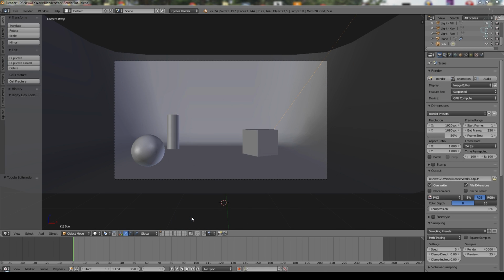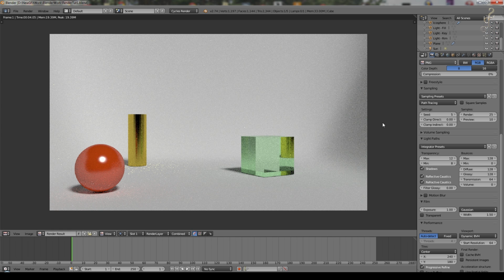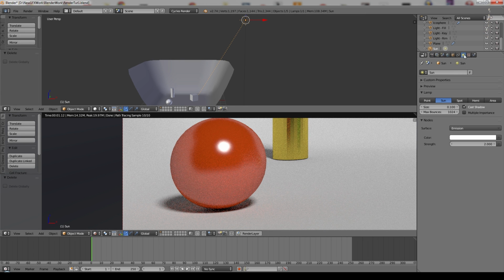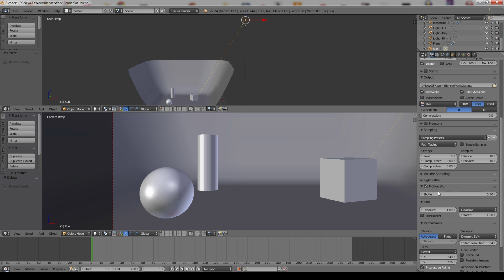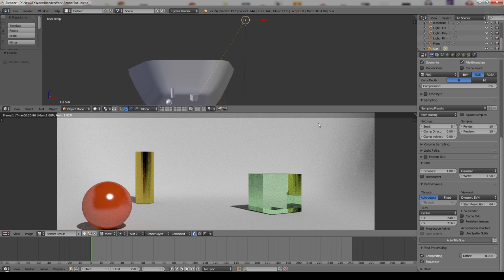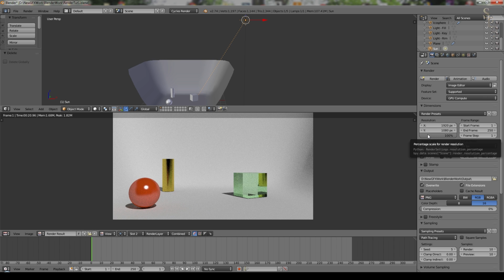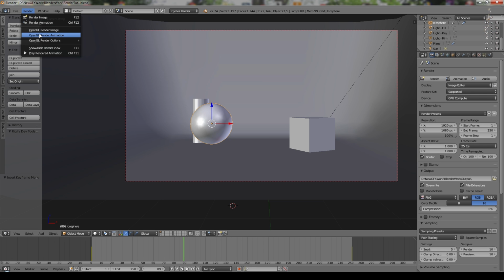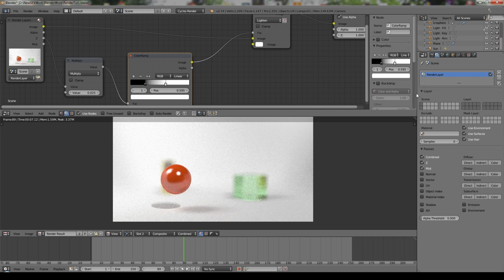Blender Tutorial - Rendering with Cycles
In this tutorial I go into some detail on the many settings available when rendering with the Blender Cycles engine and also, provide a few tips and tricks for optimizing things like render time.